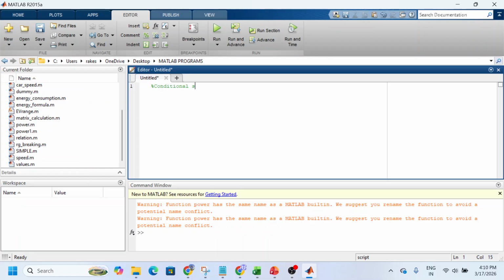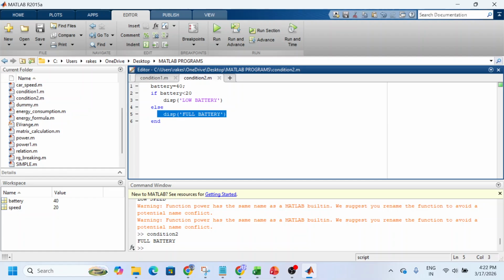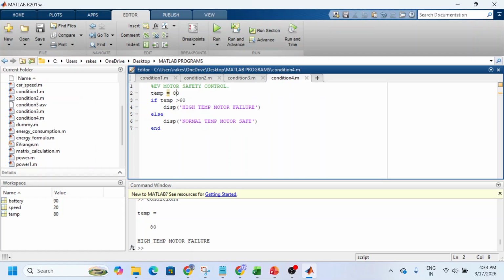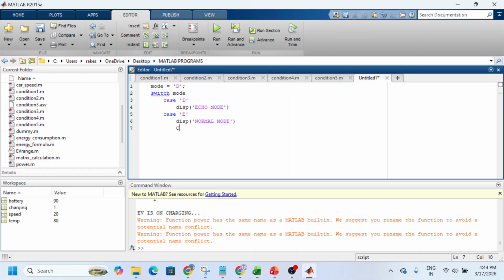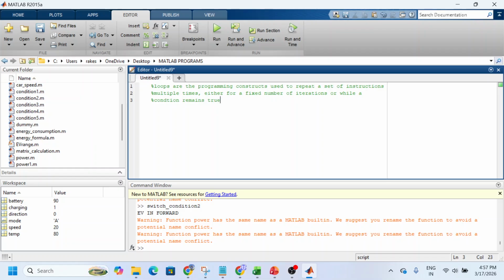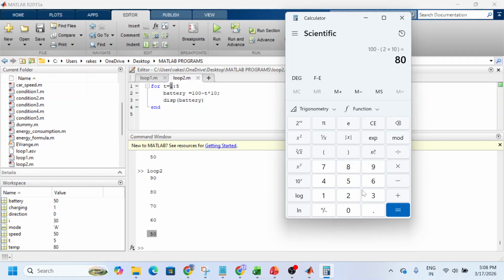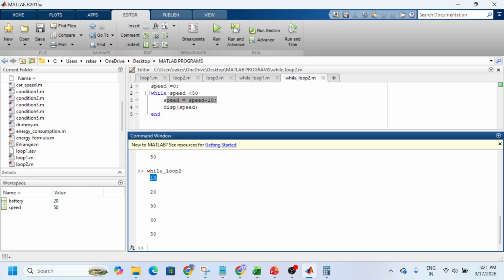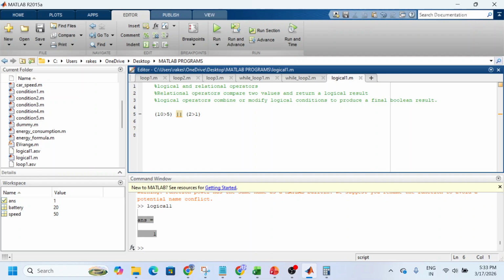2026 03 17 EMBEDDED EV Conditional statements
Conditional statements (if, switch)
Looping concepts (for, while)
Logical & relational operators